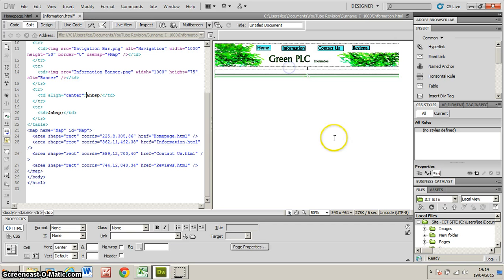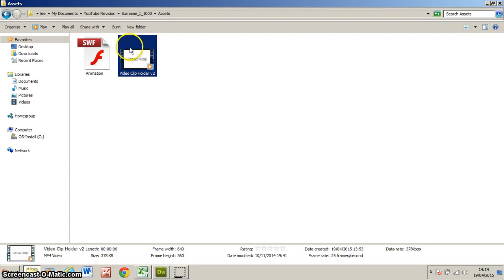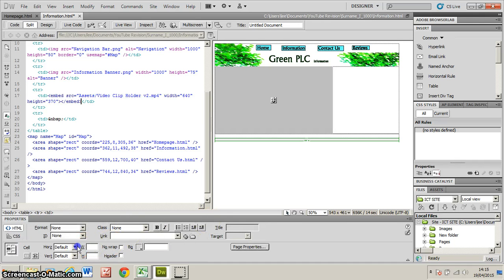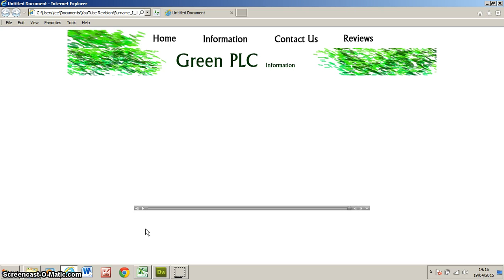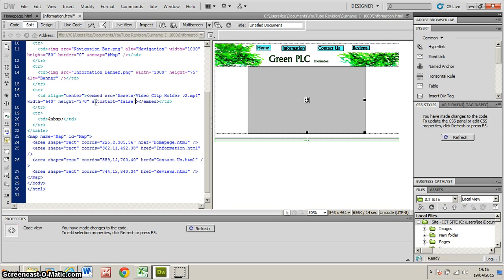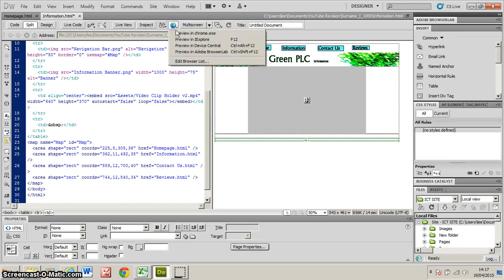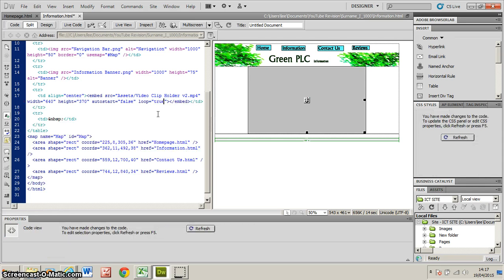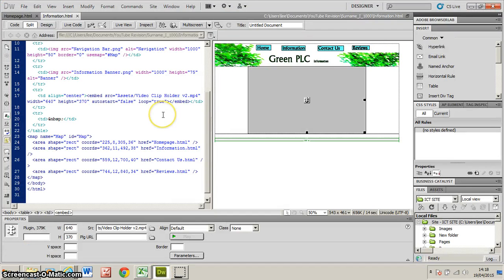Adding Video or Sound